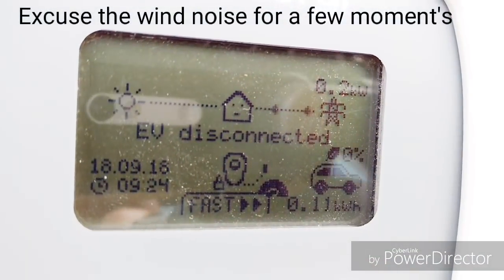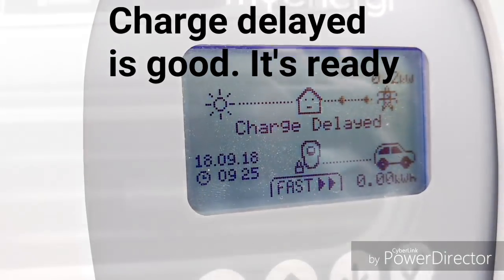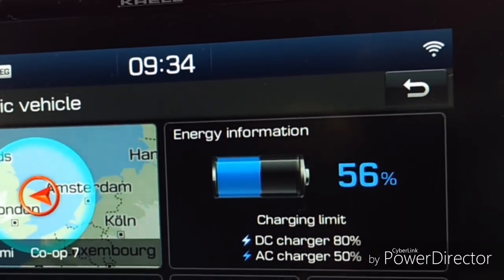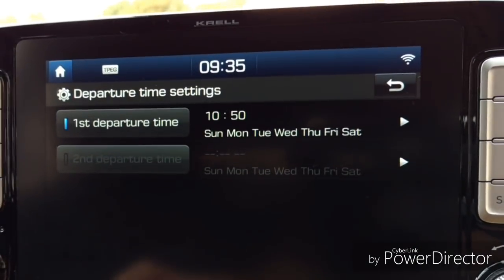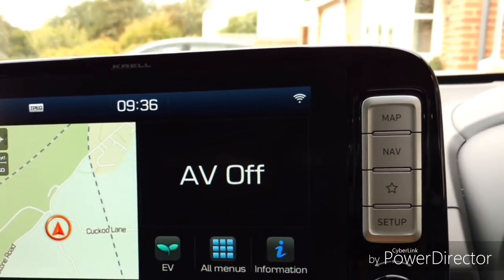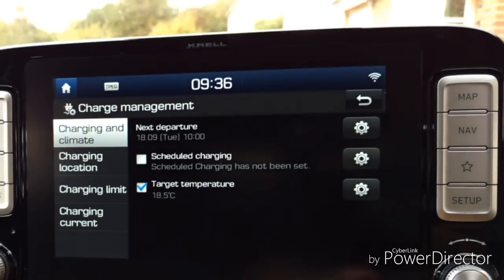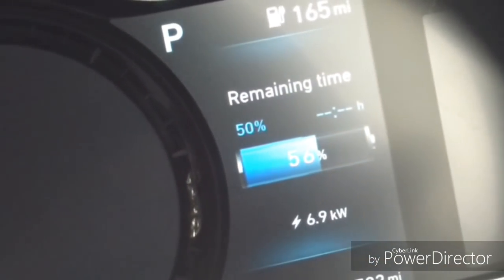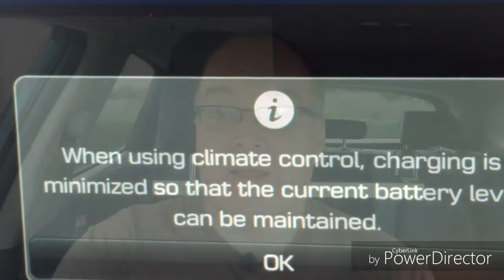Kona Electric Pre-Conditioning. Defrosting in the winter on a timer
How to set the timer to precondition your car for when you depart.

Set the temperature, set the day/time you want to depart and leave the car plugged into your charger and you're all set.

Lots of testing has shown the Pre-Conditioning​ switches on 30 minutes before the departure time.

From my charger I can see it initially draws a full charge for a few seconds then reduces the power being drawn to just what it needs. For heating I saw around 1kw engine used, for A/C cooling it was as high as 1.7kw being used!

Anyway, no more scraping the car in the morning!